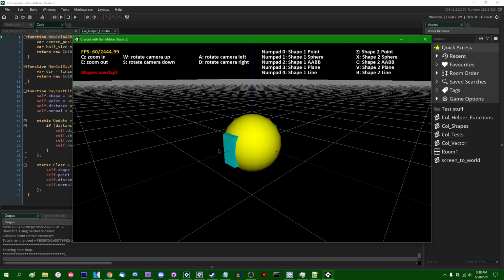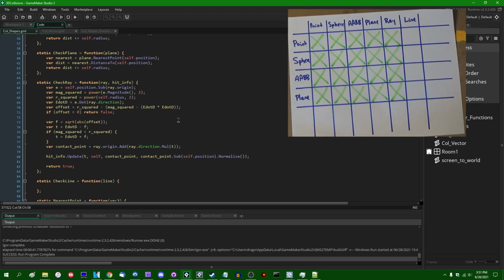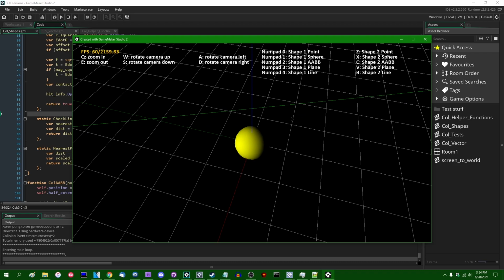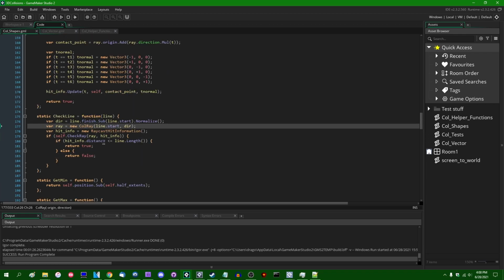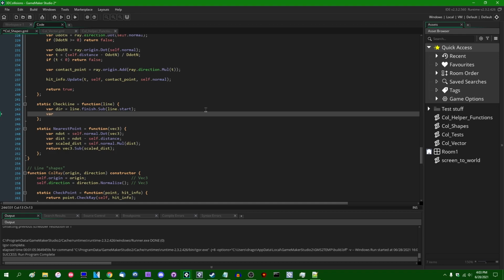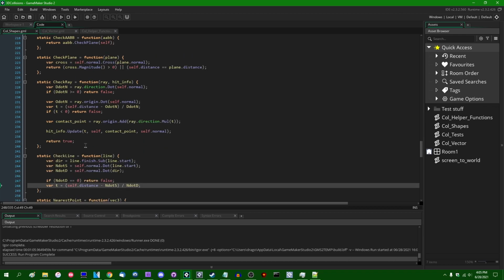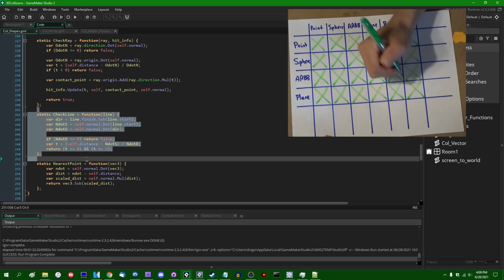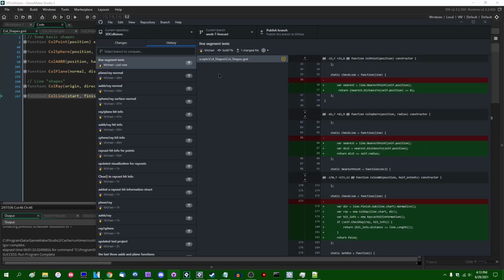Line Segment Tests - 3D Collisions in GameMaker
You can check to see if a line segment intersects with each of the primitive shapes! I'm not going to include hit information like the surface normals of the collisions here, but you can if you want to and you think it would be useful, using similar code to last week's raycast video.

I'm probably going to post a video about using what we have so far to build a 3D game world with a functional collision system, and then I might take a break from this for a few weeks before moving on to triangle collisions and organizing the collision world into a hierarchy for better performance.

3D collisions in native GML are one of the more commonly requested tutorial subjects I get. This is a big subject and will require a long time to cover properly, but they can be done - no external DLLs required!

Thumbnail credit:
Wizard by Gan Khoon Lay from the Noun Project

That promised social media link spam.